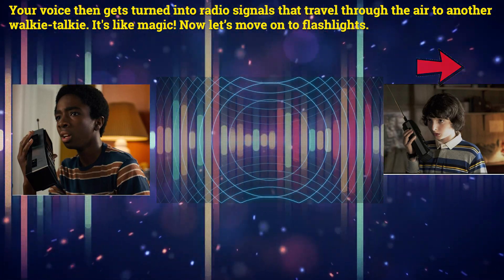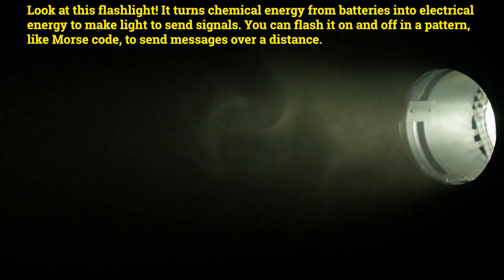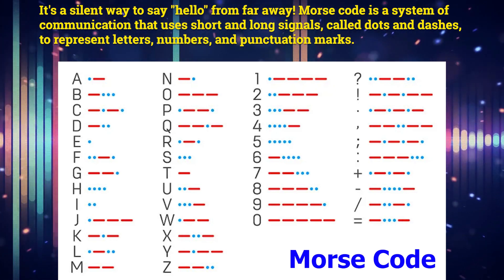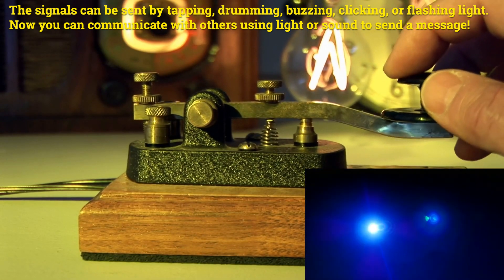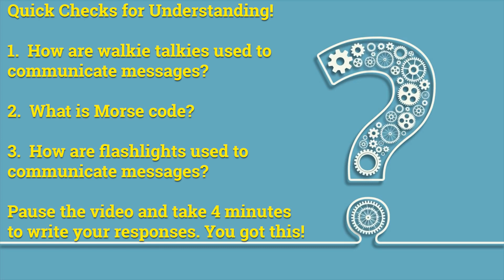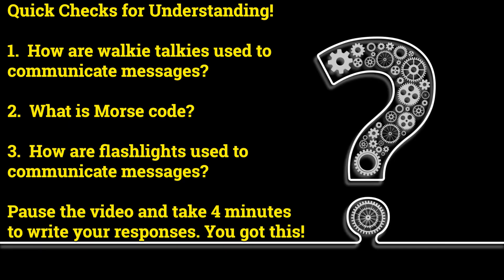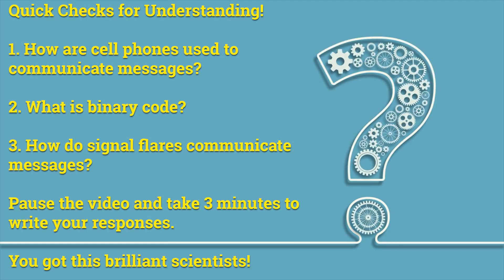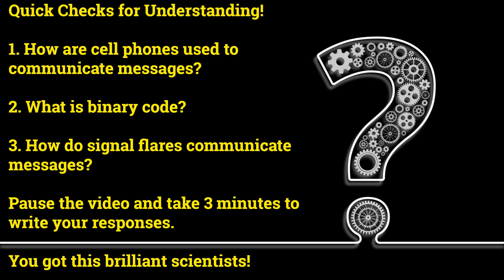Communication using Light & Sound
In this video we explain how using different devices to communicate using light and sound.  There are several checks for understanding to ensure you have learned the concepts throughout the video. A topic quiz is included in the description box below. We hope you enjoy, peace and have a positive, productive day!!!